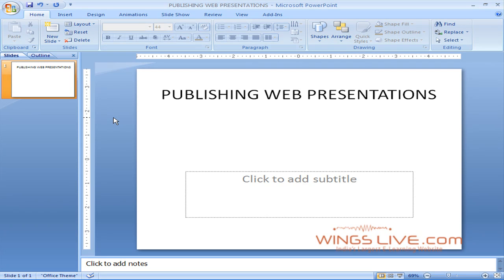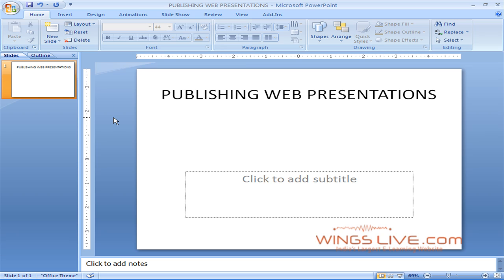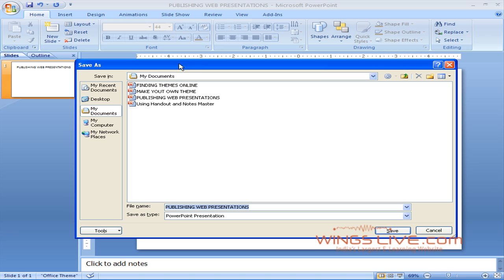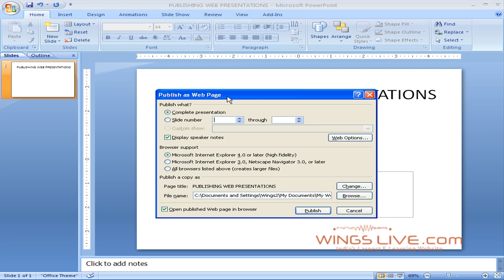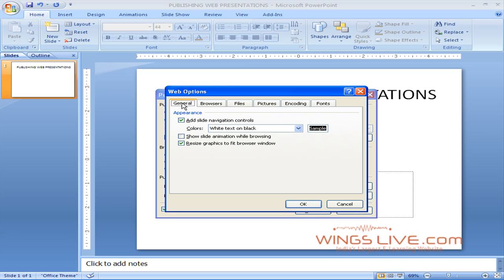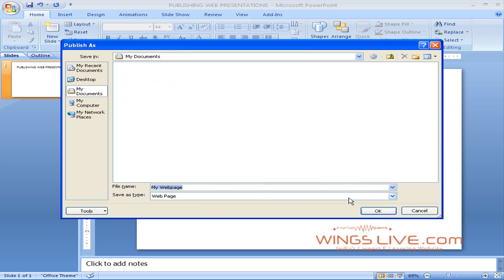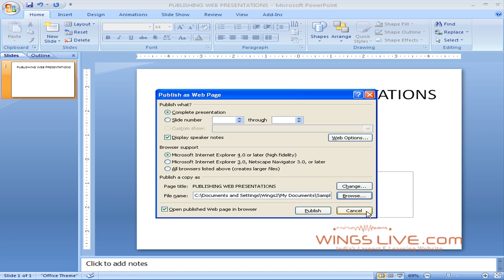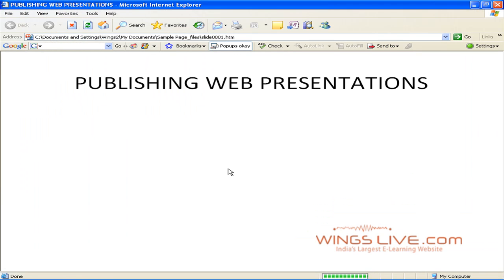Publishing a presentation to the Web - PowerPoint - Wingslive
This video describes how to publish a Power Point Presentation to the Web.